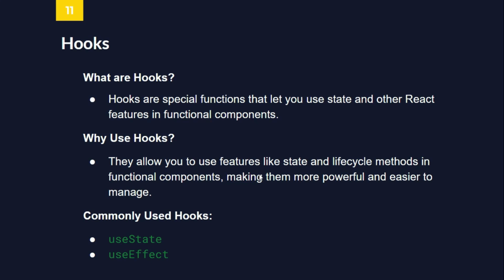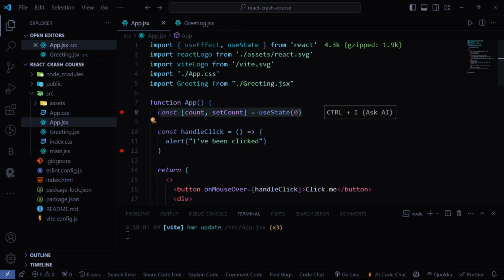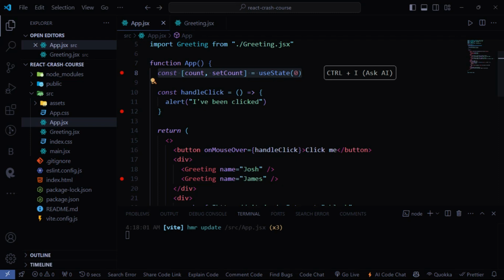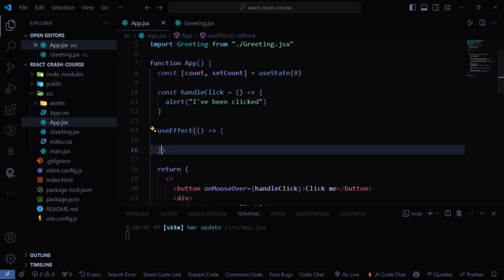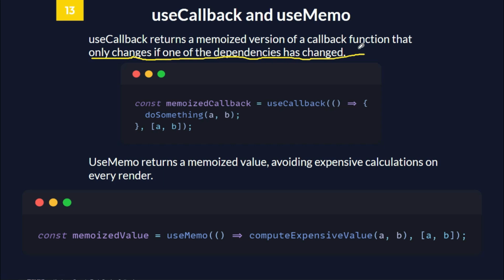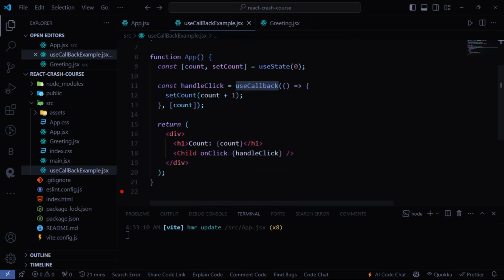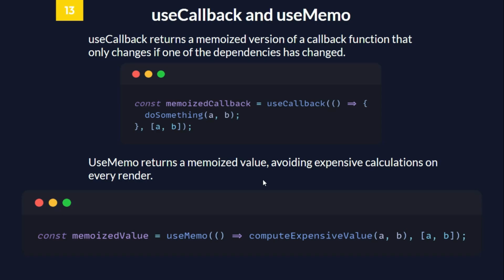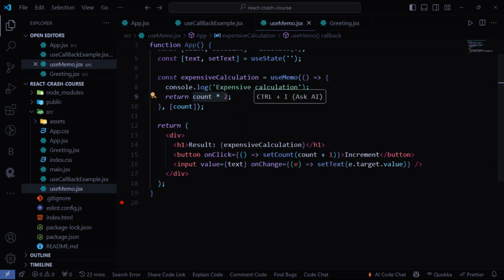React Crash Course - Hooks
In this chapter, you will learn about the two most used hooks in React, which are the useState and useEffect hooks, and you'll also have an understanding of the useMemo and useCallback hook.